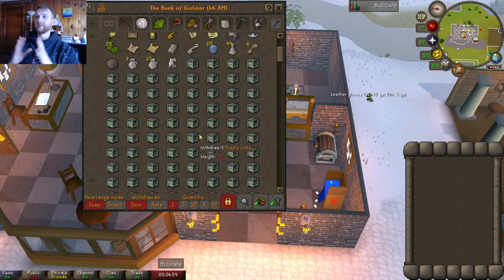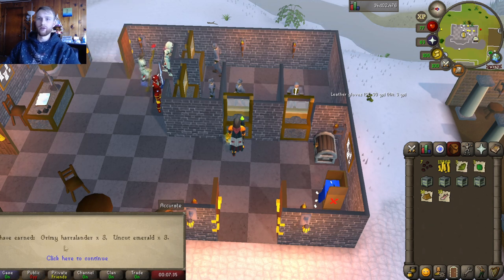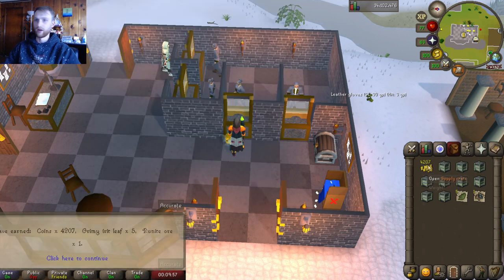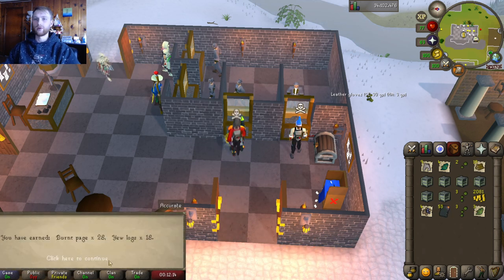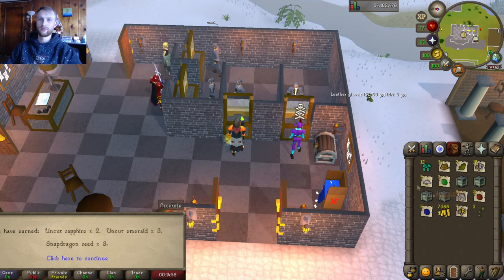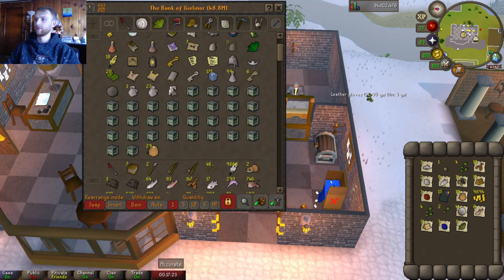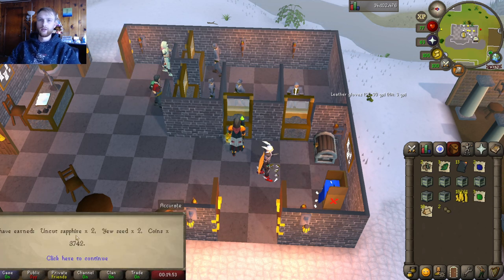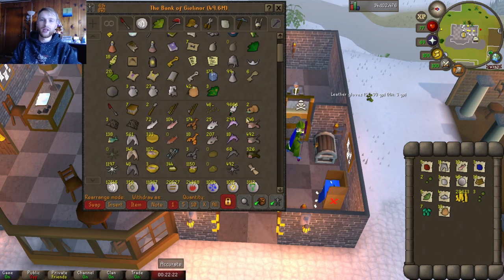Opening 100 Wintertodt Crates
Today I opened 100 crates that I got from grinding my firemaking to 99.